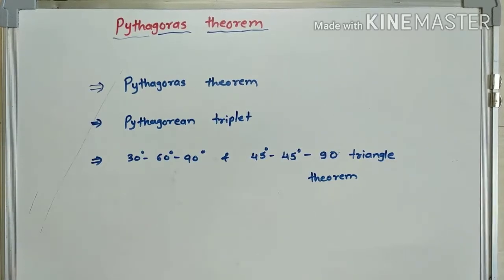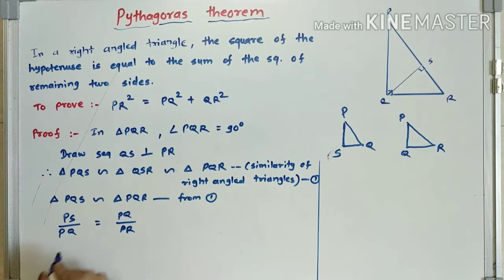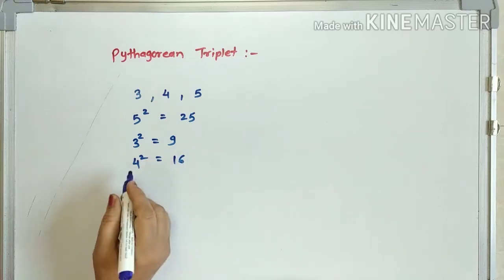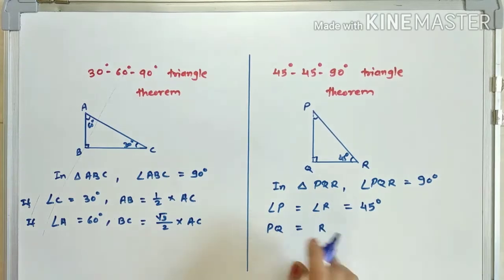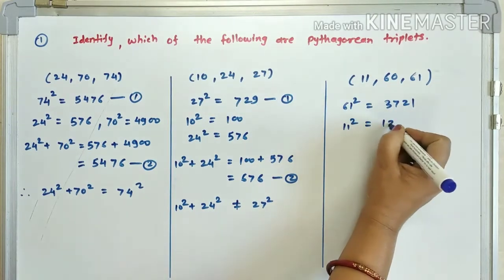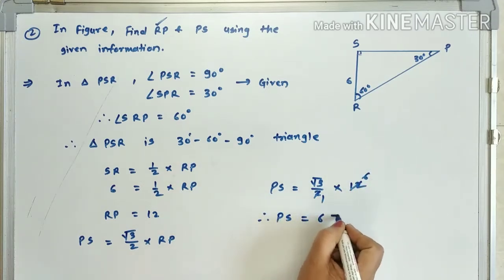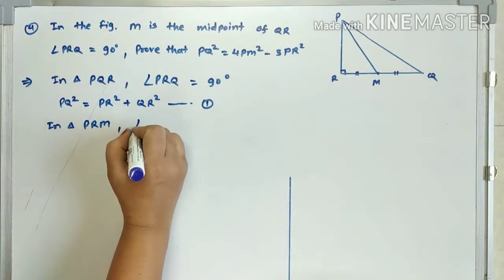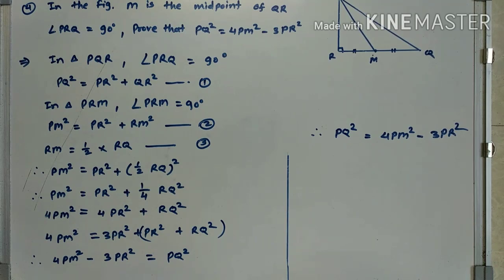Pythagoras theorem class 10 | 30-60-90 theorem | All concept and problems